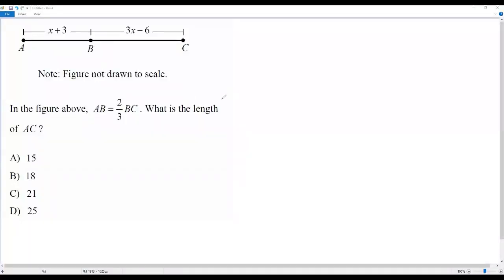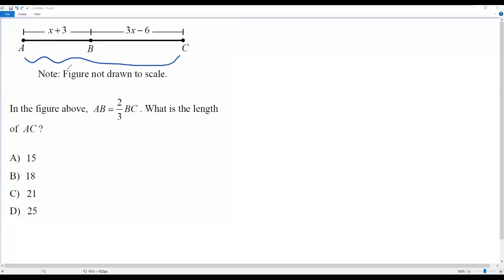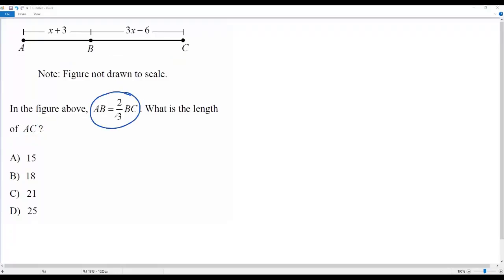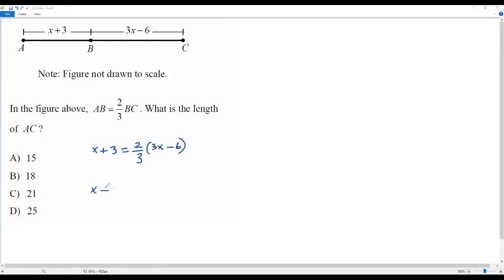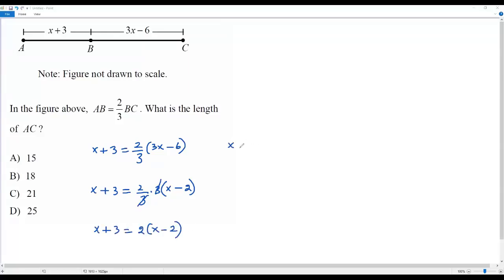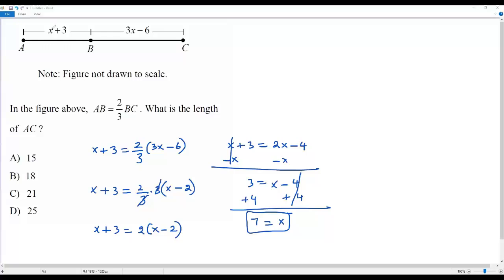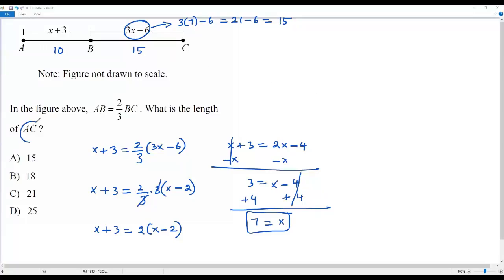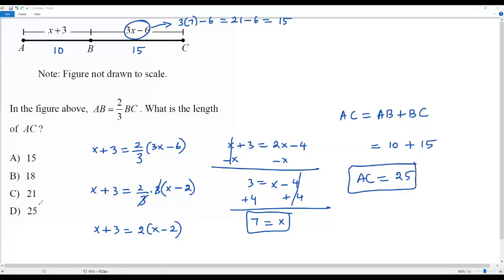Problem on Line Segment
In the figure above, AB = (2/3)BC. What is the length of AC?

A)  15
B)  18
C)  21
D)  25